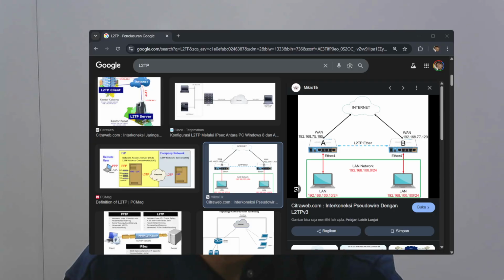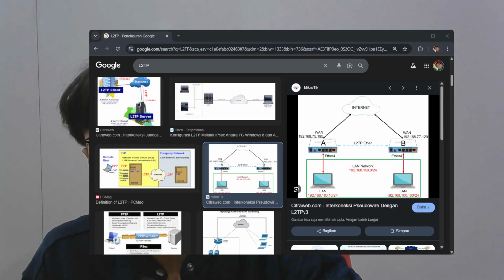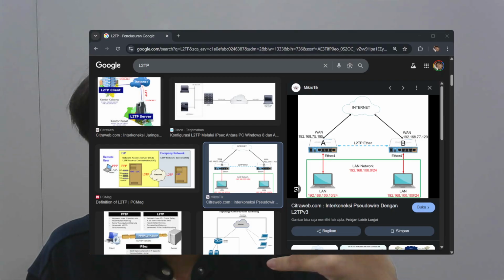Tunnel of L2TP | #84